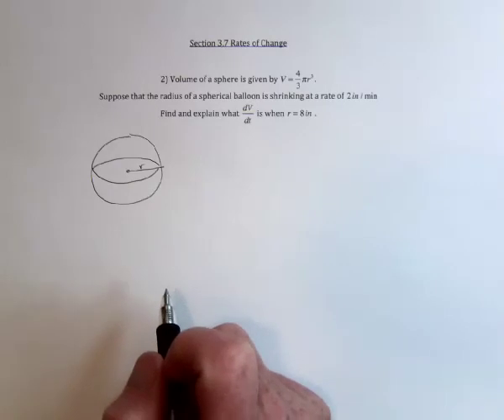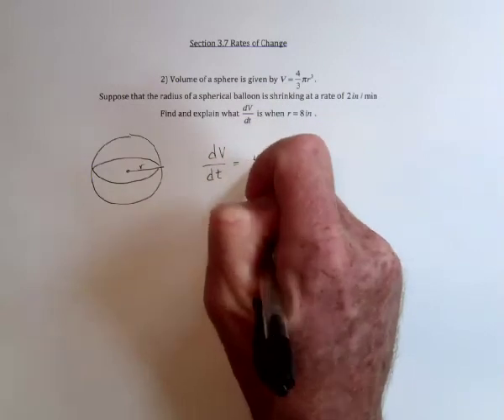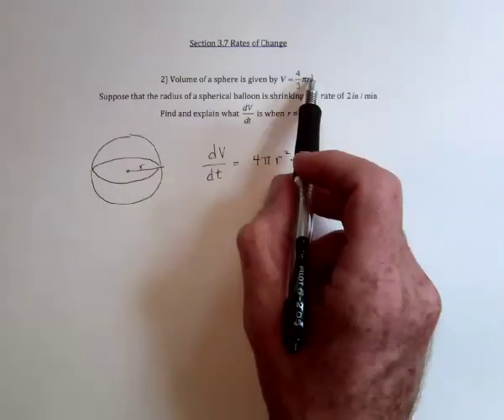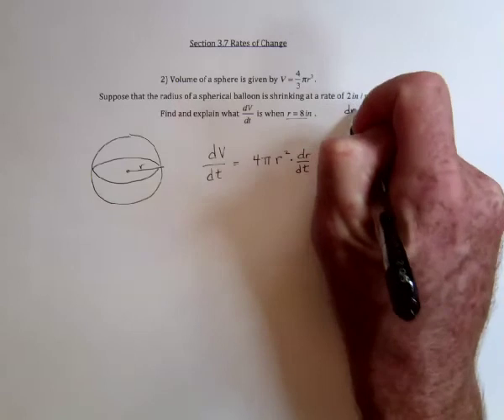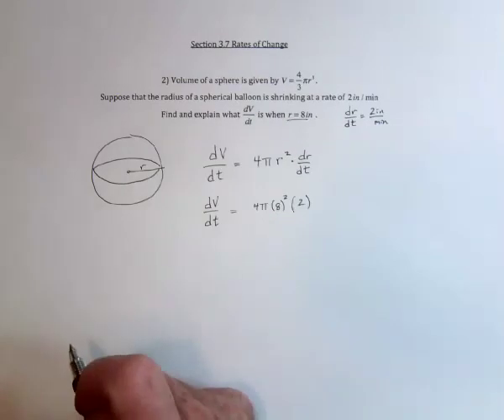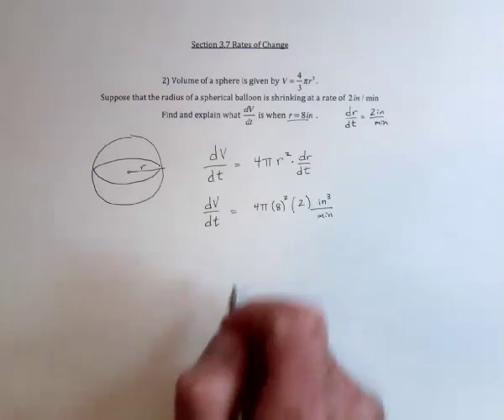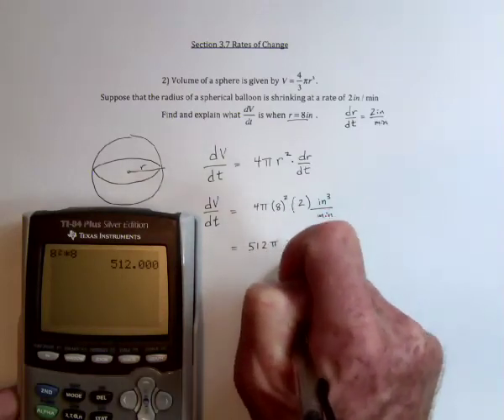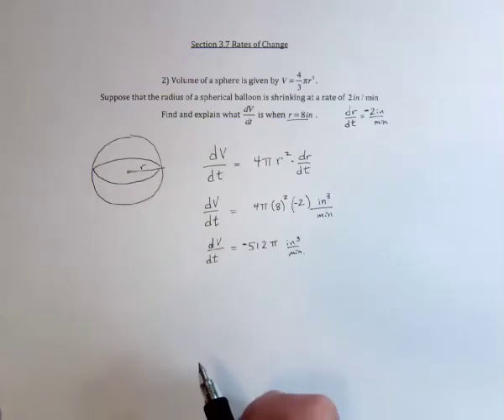38 Rates of Change 2